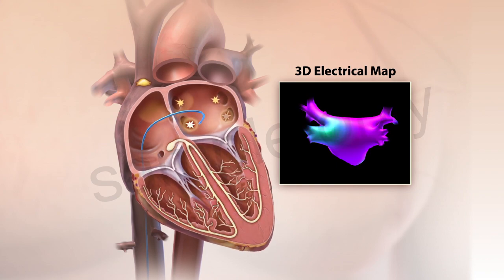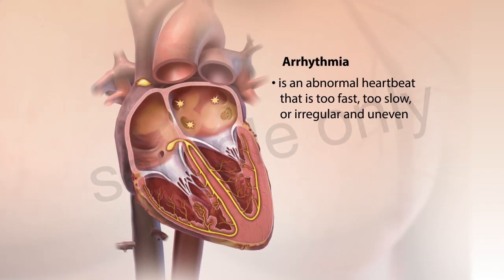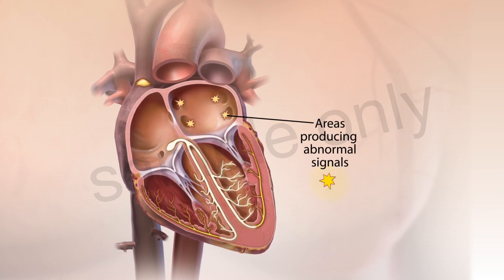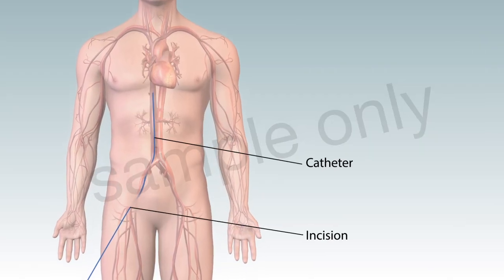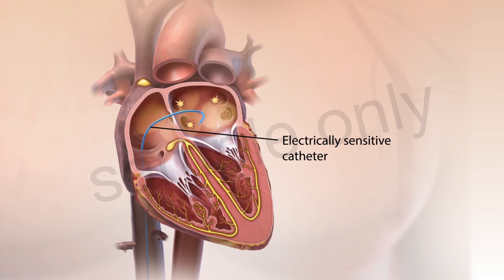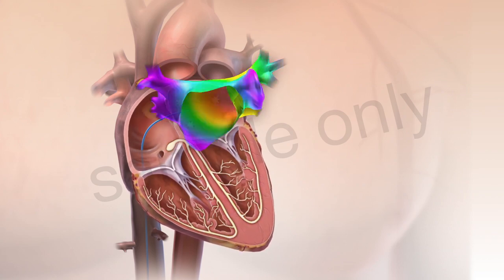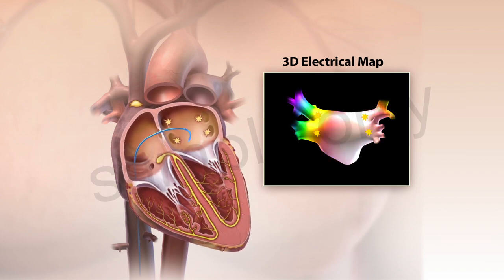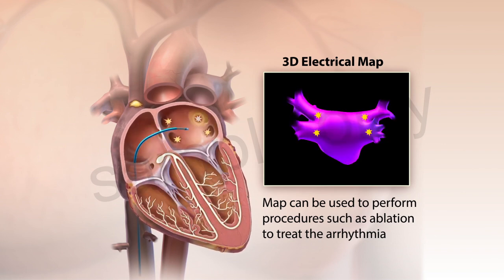3D Electrical Mapping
Electrical mapping of the heart is a procedure that is used to diagnose the origins of arrhythmias. This procedure uses an electrically sensitive catheter to map the electrical activity in the chambers of the heart.

Medmovie content is not a substitute for professional medical advice, diagnosis or treatment for specific medical conditions. Always seek the advice of your physician or other qualified health provider with any questions you may have regarding a medical condition. If you think you may have a medical emergency, call your doctor or 911 immediately.